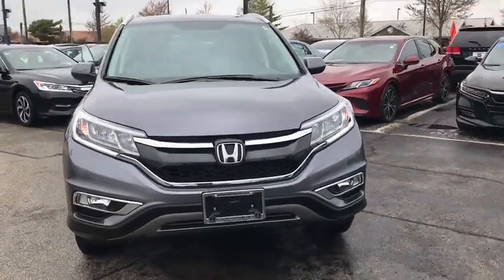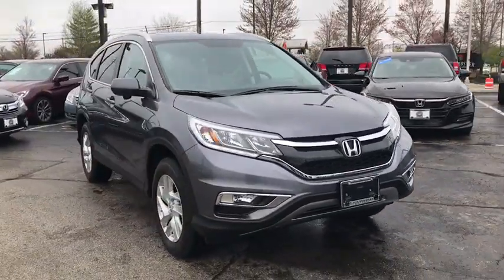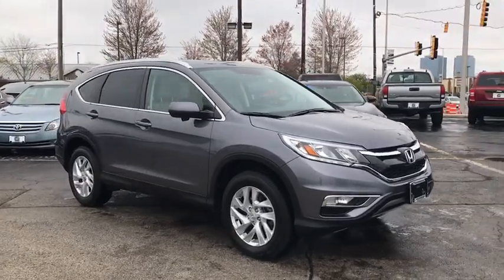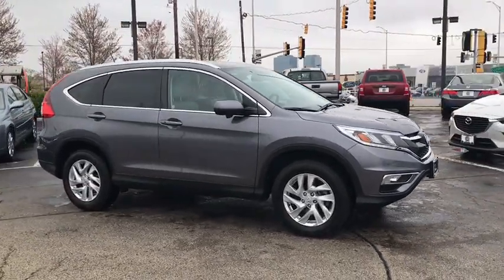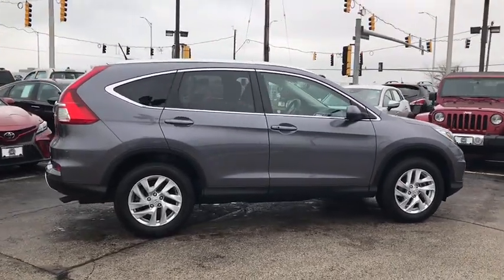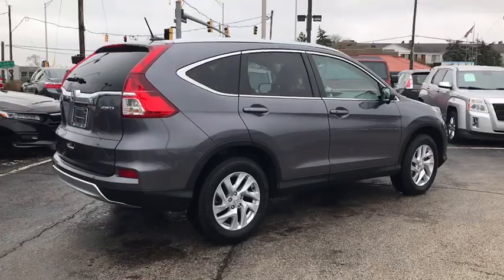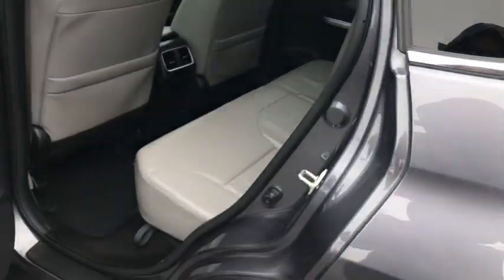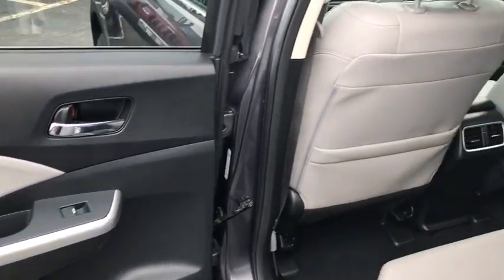2011 Honda CR-V Schaumburg, Arlington Heights, Hoffman Estates, Des Plaines, Palatine, IL 90622A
U 2011 Honda CR-V available in Schaumburg, Illinois at Schaumburg Honda. Servicing the Arlington Heights, Hoffman Estates, Des Plaines, Palatine, IL area.

Schaumburg Honda
750 E Golf Rd

2011 Honda AWD CR-V EX-L Alabaster Silver Metallic 5-Speed Automatic Clean CARFAX. AWD.